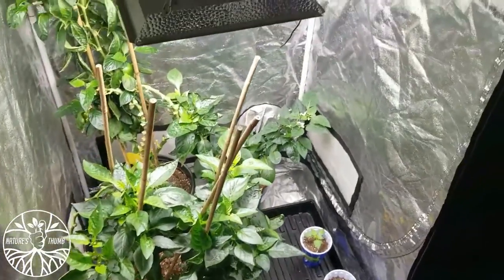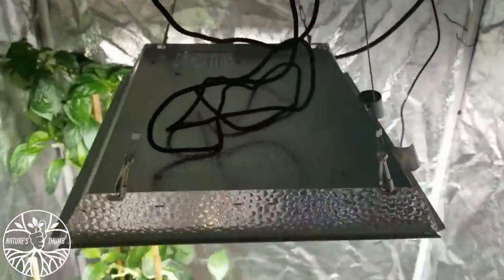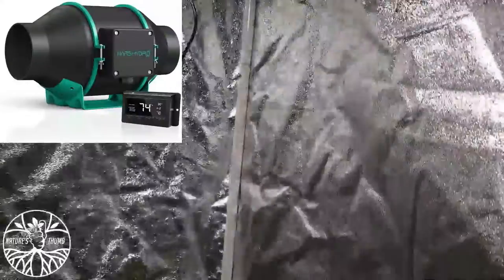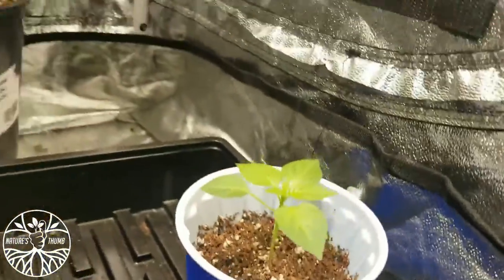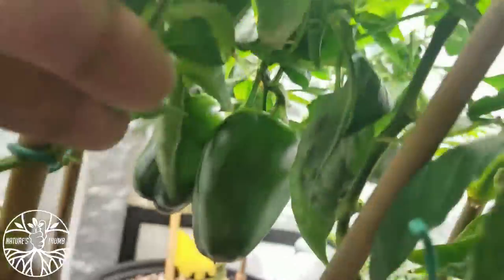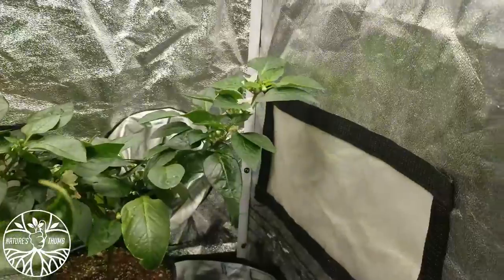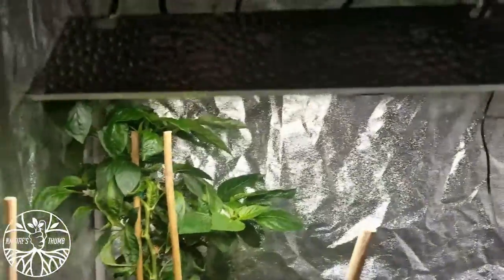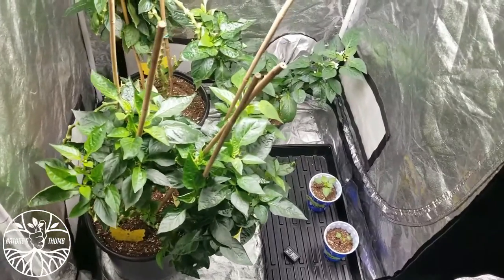Gardening Bell Peppers Garden Talk Episode 3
MARS HYDRO 4 Inch Inline Duct Fan 205 CFM - Inline Fan with Temperature Humidity Controller

@naturesthumb Twitter & Instagram

This gardening video is for educational and/or documentary purposes and is not designed to help or encourage others to imitate.